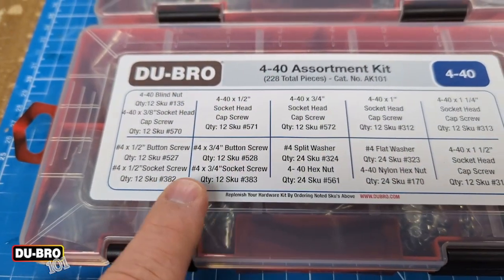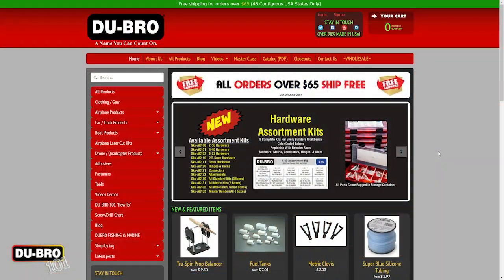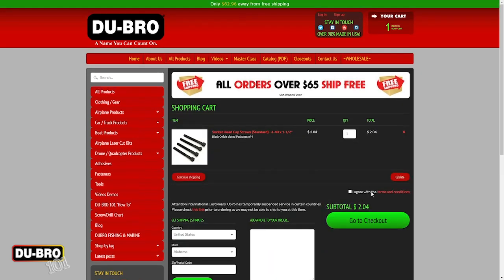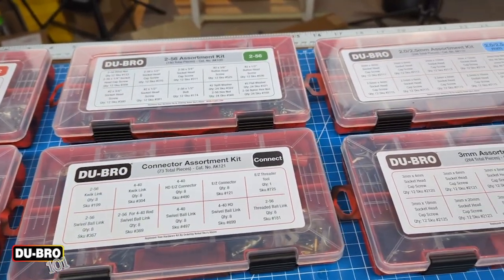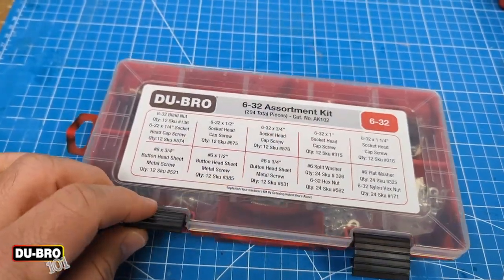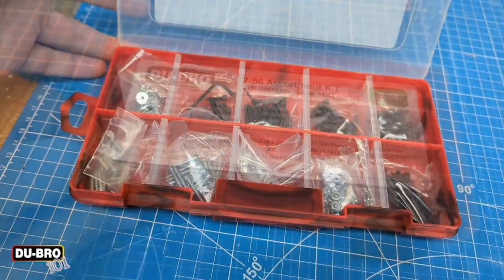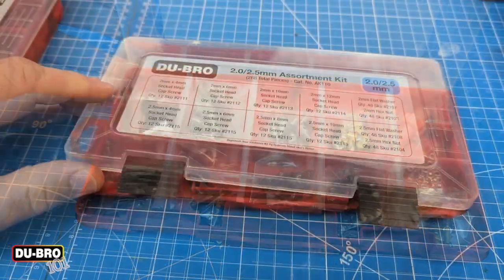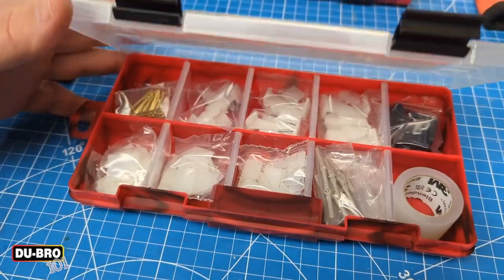DU-BRO 101- Hardware Assortment Kits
The DU-BRO Assortment kits help to bring together the great parts we offer along with organization and convenience. You may just find yourself needing all 8 that we offer.
0:00 Introduction
0:16 Container overview
0:34 SKU ordering
0:56 Storage and use case
1:16 Assortment kit varieties
2:07 Final thoughts